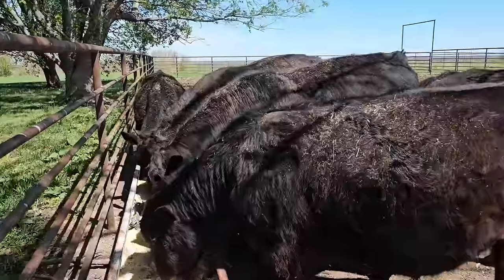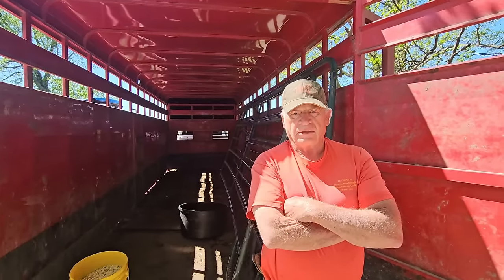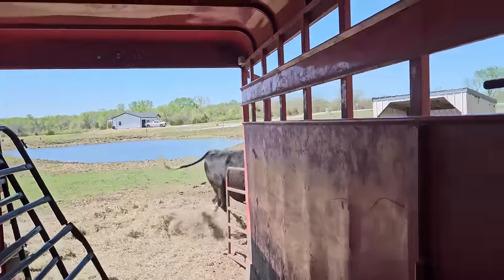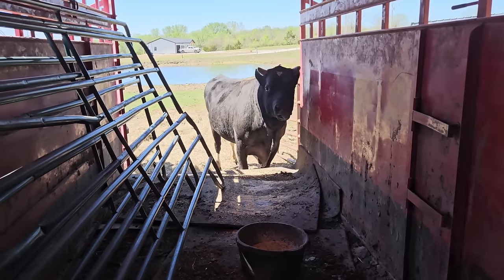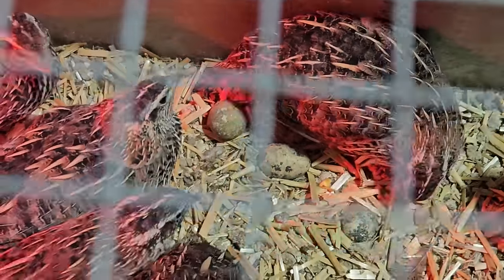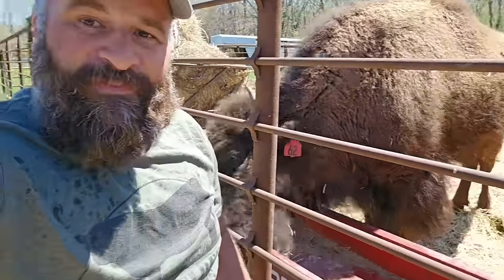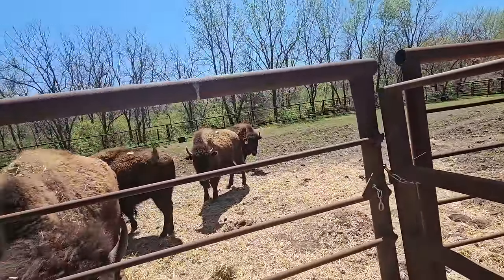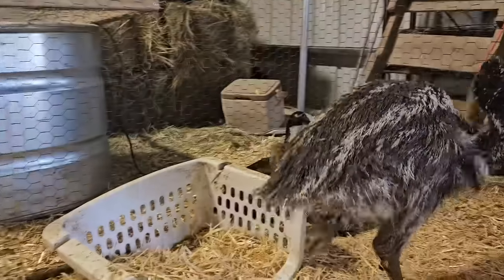This bull was left all alone! | Can we help?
The former owners of a bull leave him behind when they sell their property. My dad and I try to pick him up to help the new owners!